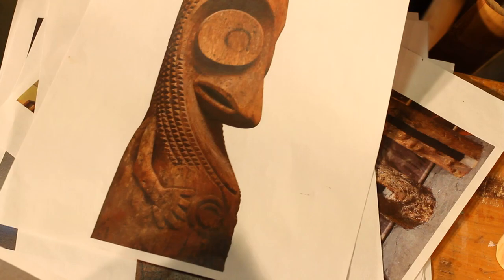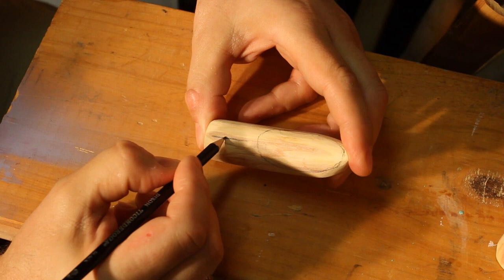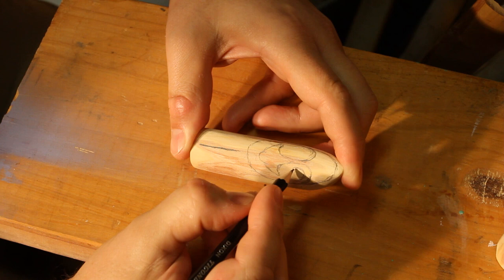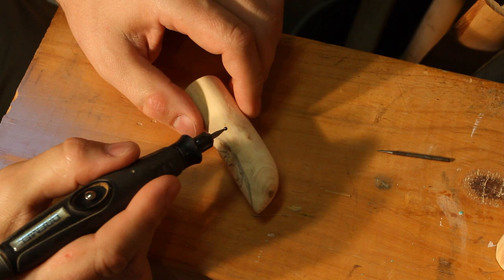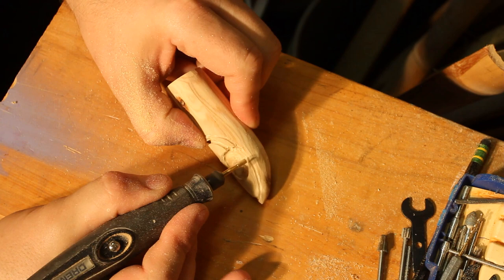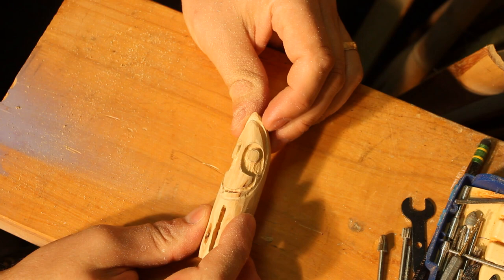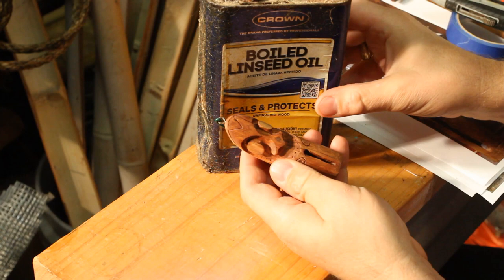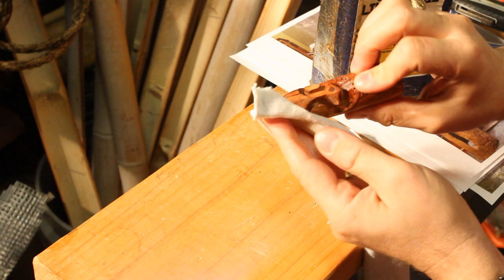A Moment of Tiki Episode 49: Vanuatu Slit Drum Ornament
Mele Kalikimaka, friends! It's that time of year again--when I gift one of you with a hand-crafted holiday ornament! In this episode of "A Moment of Tiki," I demonstrate how I power carve wooden Vanuatu Slit Drum ornaments for the season. I've made three to give away, which means three chances for you to win one. I'll be giving away one here on YouTube, another on Instagram and a third on Facebook. Links to IG and FB contests may be found below the official "HOW TO ENTER" rules following.

HOW TO ENTER (aka "Official Rules"):
2. You may tell me your favorite way tiki intersects with your holiday of choice, be it Christmas, Hanukkah, Yule, Saturnalia or Festivus but that's not necessary (although it is fun!).
3. Last year I drew two winners here that left me no way to contact them or get them their pufferfish. How sad is that?
4. I will select a winner at random and make the announcement here within 24 hours. If the winner does not respond to my winning notification within 72 hours, a runner-up from the original entries will be selected. Shipping information will ONLY be used to deliver the prize, and will not be sold or shared for any other purposes.
5. The winner will receive one (1) hand-carved VANUATU SLIT DRUM ornament, approximately 3.5" in length. These are one-of-a-kind creations and as such have variations and imperfections. They are also not actual drums.
6. U.S. residents only. Void where prohibited by law.
7. YouTube is not a sponsor of this giveaway nor does YouTube endorse this giveaway. By entering, participants release YouTube from any and all liability related to my contest.
8. Entries which don't comply with the rules as outlined above will be disqualified.

But wait! There's still two more opportunities for you to score one of my unique, hand-crafted Vanuatu Slit Drum ornaments! My "A Moment of Tiki" Instagram account and "A Moment of Tiki" Facebook group will also have their own giveaways, which means you have THREE ways to win! All contests will be run concurrently, and each will have its own rules posted.

Good luck! These Vanuatu Slit Drums need a home for the holidays!

If you want to learn more about Vanuatu Slit Drums, check out these videos: